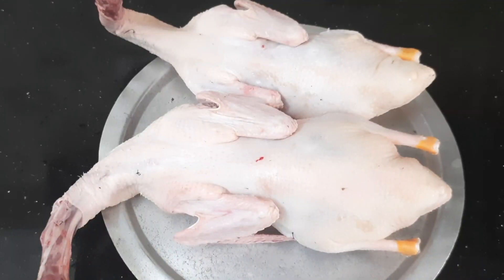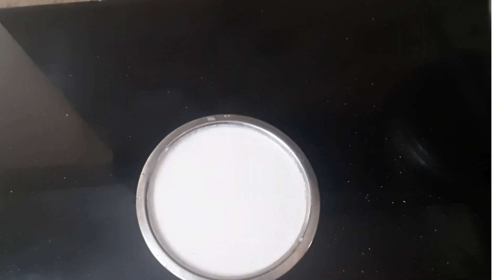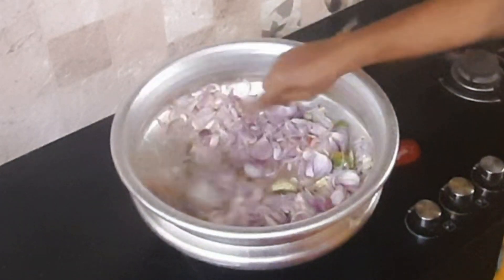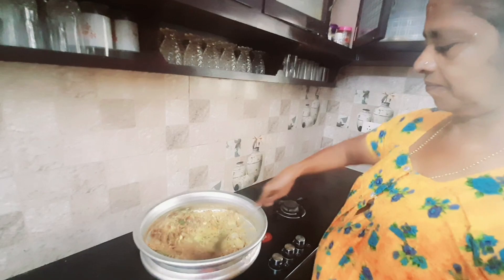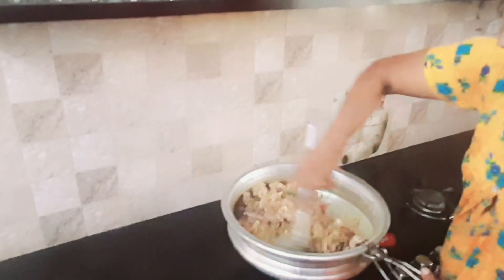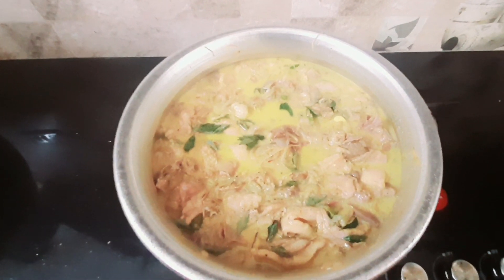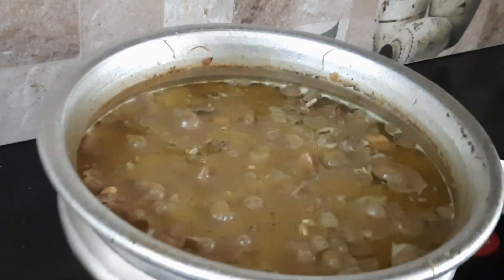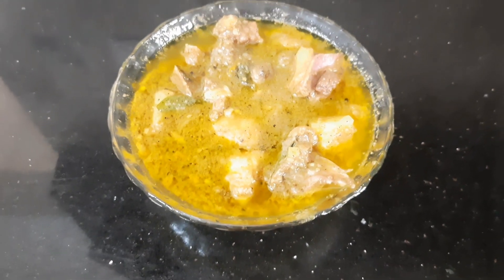നല്ല കുട്ടനാടൻ താറാവ് കറി /ഇനി താറാവ് കറി ഇങ്ങനെയൊന്നു വച്ചു നോക്കു vineetha soumeesh kashi's tips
How to make kuttanadan style tharavu curry

zero cost plant hunting

ചെമ്പരത്തി ജ്യൂസ്

cookery#kuttanadan tharavu curry#home made kashi's tips